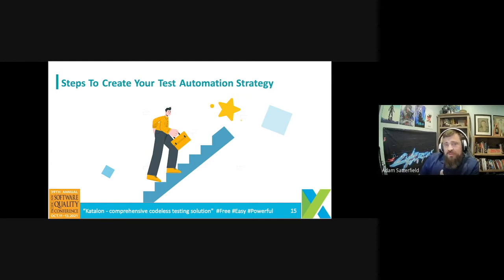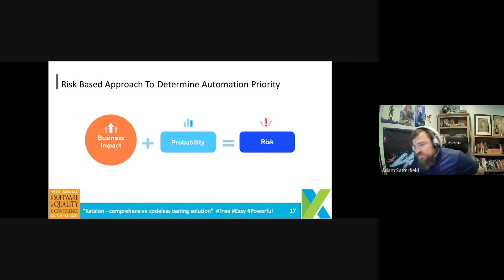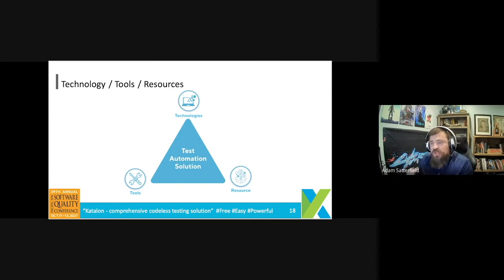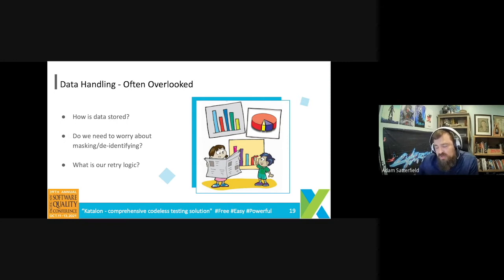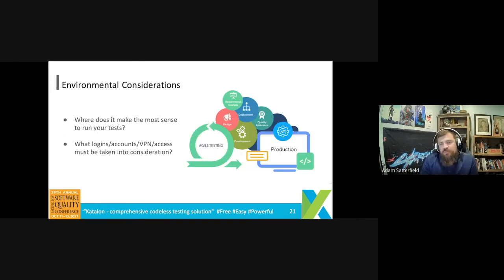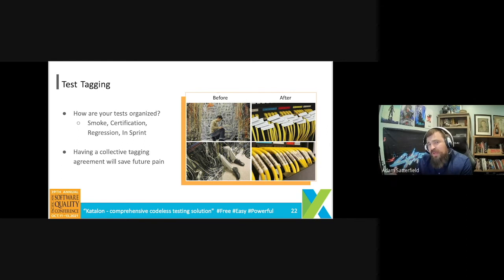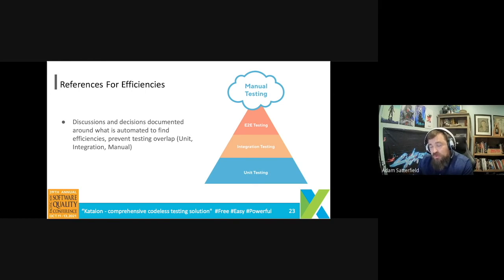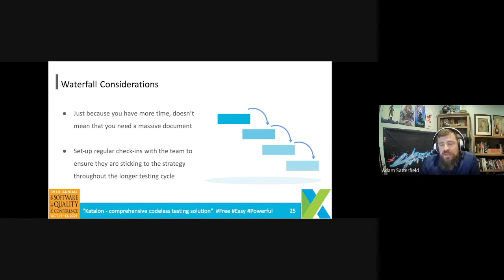Chapter 3: Steps and Tips for Designing a Test Automation Strategy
This chapter gives you a checklist and advice to start creating your own test automation plan with business alignment, risk-based approach, getting resources, DevSecOps, and many other essential considerations.